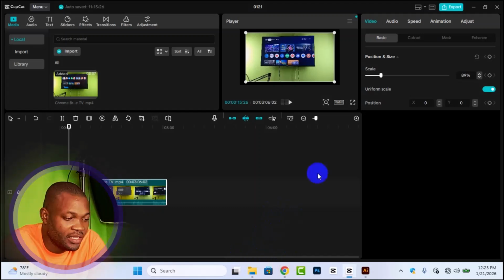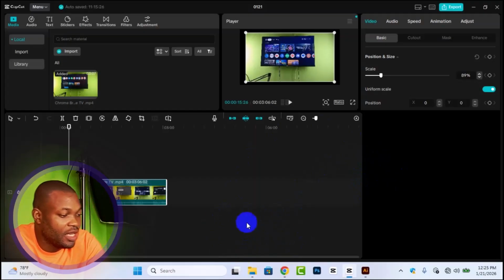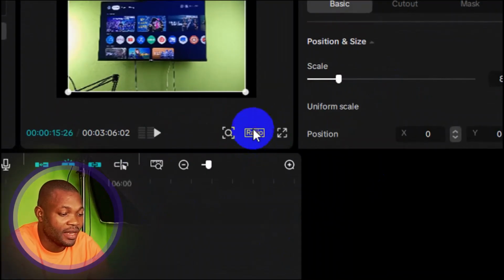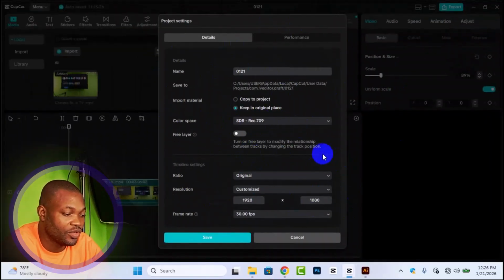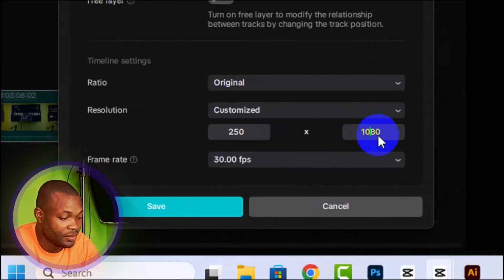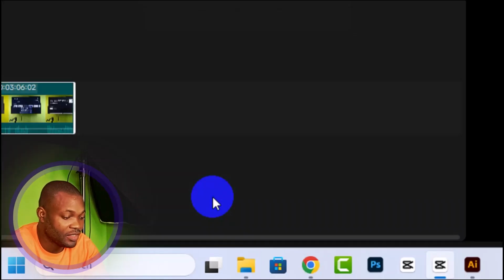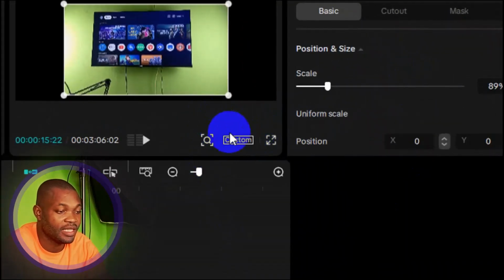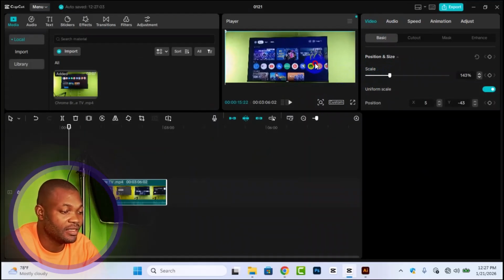How to Set Custom Aspect Ratio in CapCut